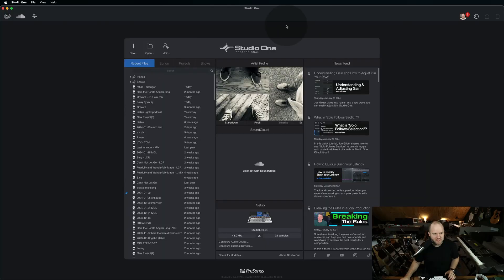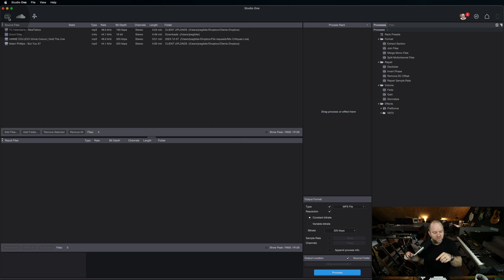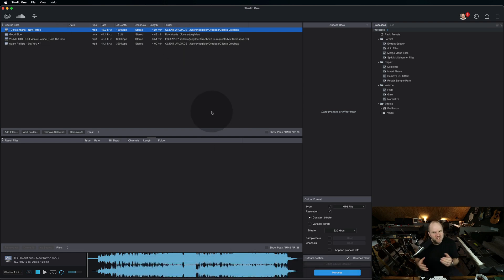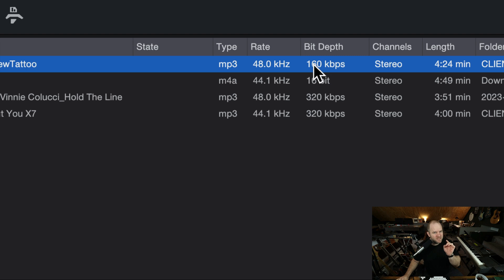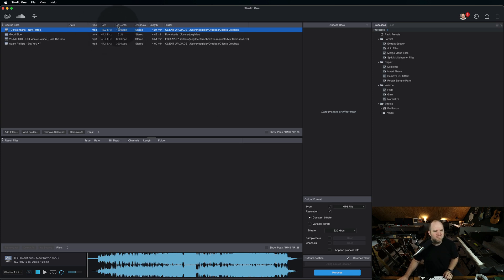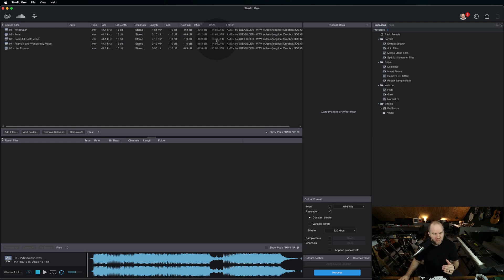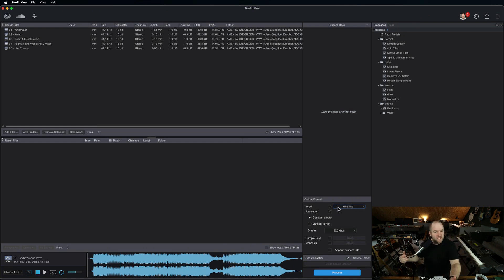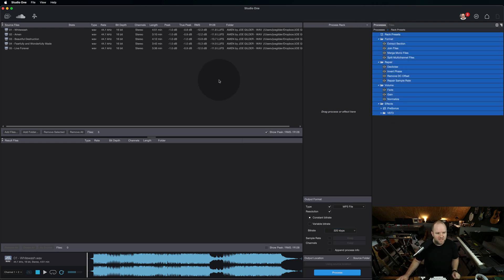What is the Audio Batch Converter in Studio One? | PreSonus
Sometimes it's the simple tools that are the most useful. This might be one of those times. The Audio Batch Converter is one of the unsung heroes of Studio One, but once you start using it, we dare you to try living without it.

In this tutorial, PreSonus product specialist Joe Gilder dives into Studio One's Audio Batch Converter. What is it? How do you use it? Let's check it out.